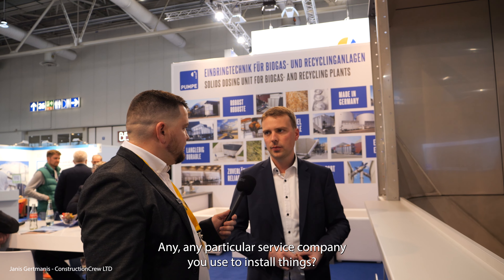Konrad Pumpe GmbH | Bix Mix Feeding System 2022 | Energy Decentral 2022 | Janis Gertmanis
Welcome back to another Video,  we recently flew out to Germany to attend Energy Decentral 2022 an incredible exhibition and networking event. We interviewed some of the Global leaders within the BioGas industry 🌎.